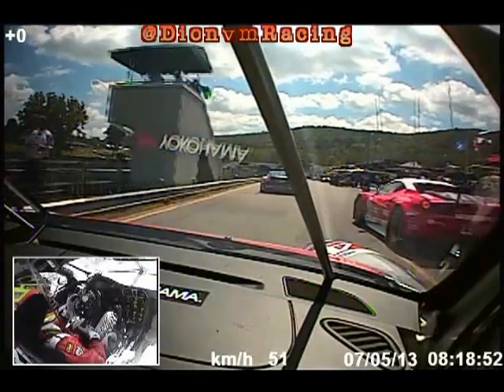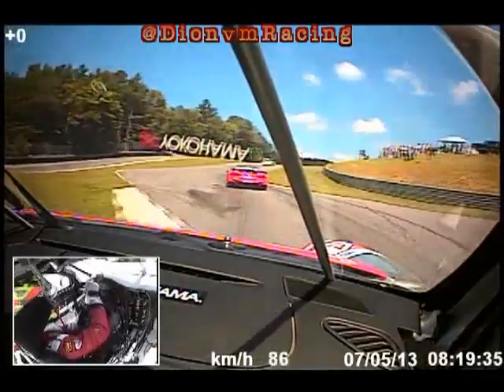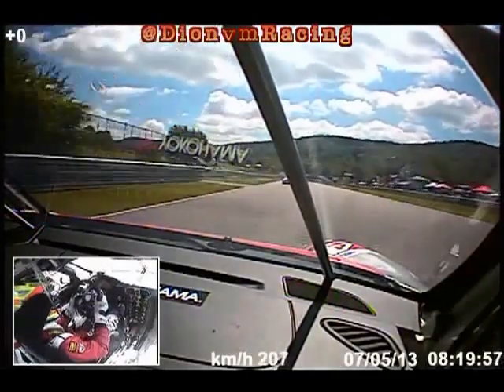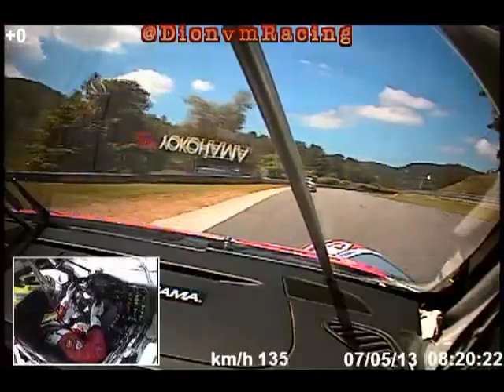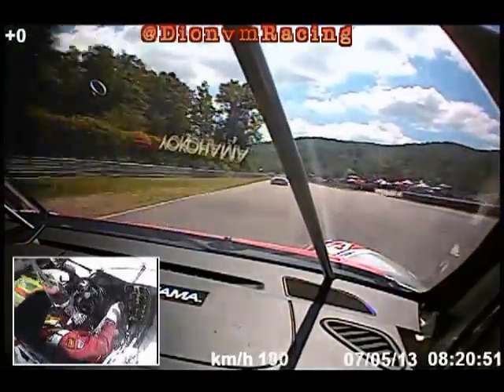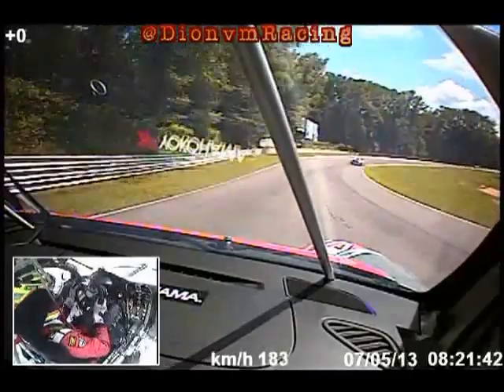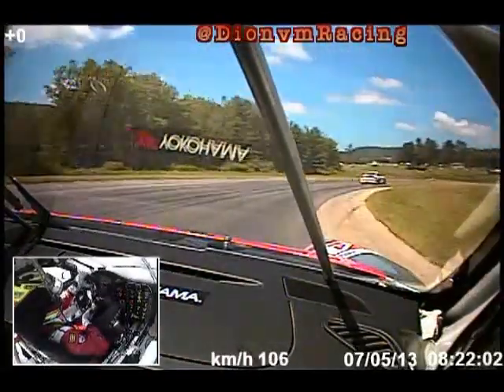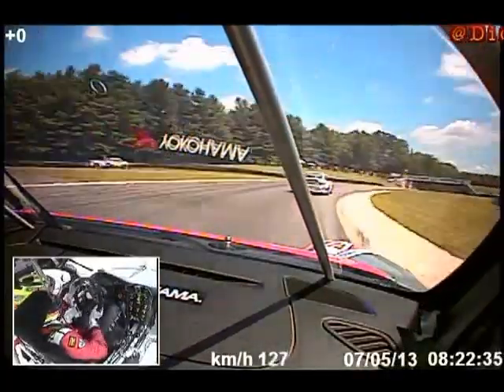What Drivers Think: Lime Rock Park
Hop on-board with a few relatively traffic few laps with Dion von Moltke onboard the PR Newswire / eSilicon Flying Lizard Motorsports Porsche around Lime Rock Park.